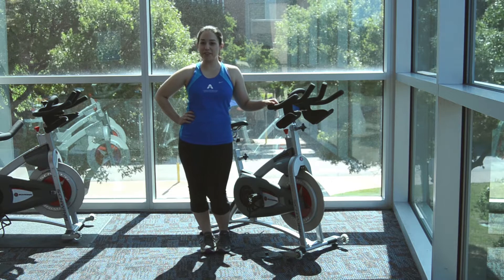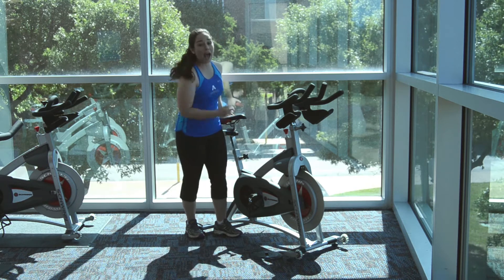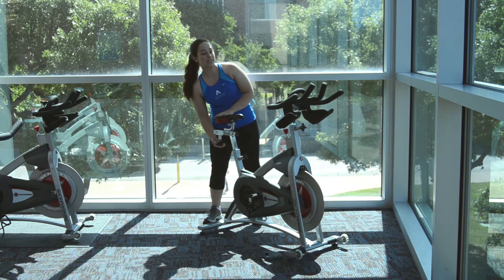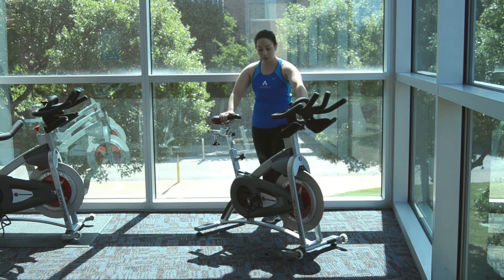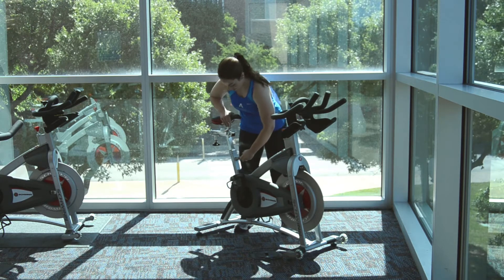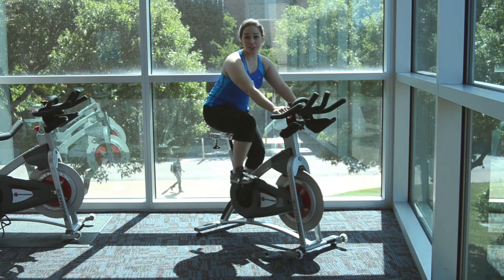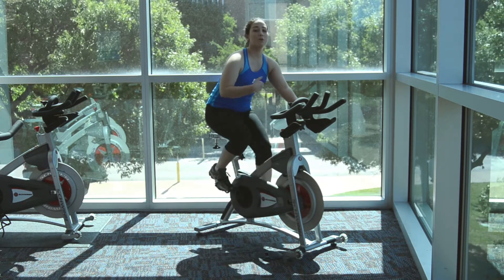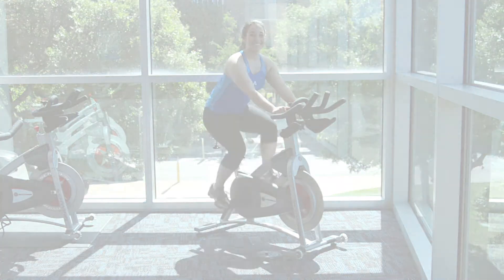May Fit Clip - Setting Up A Bike For Cycling Class